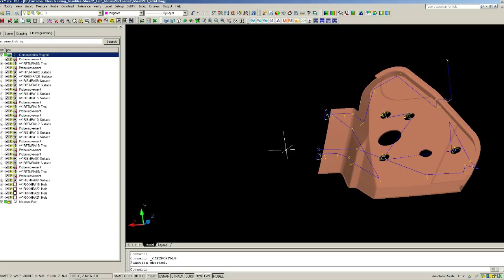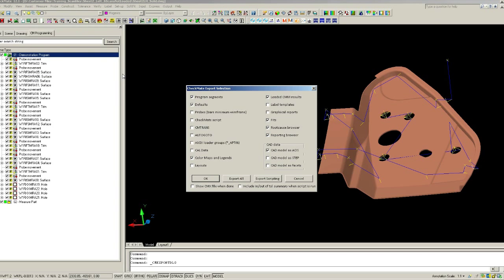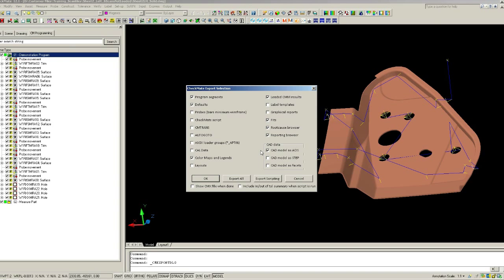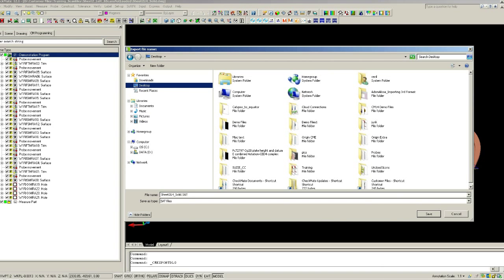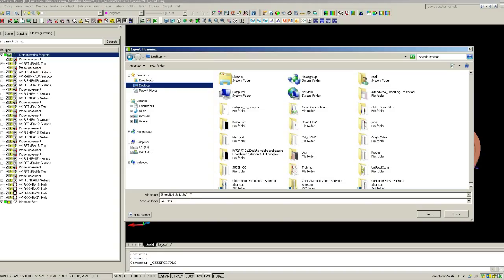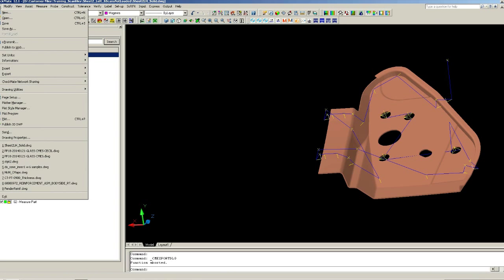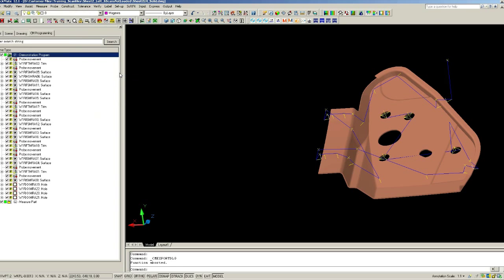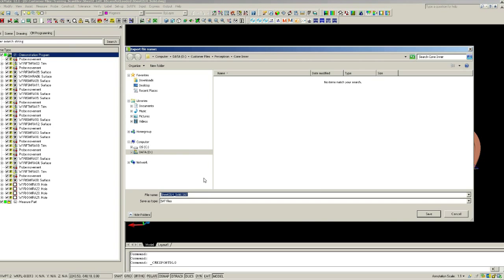TT30 CMAcadExportBug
- Reviewing AutoCAD Export bug to watch out for when exporting files from CheckMate 12.1 to how to CheckMate for SOLIDWORKS®.